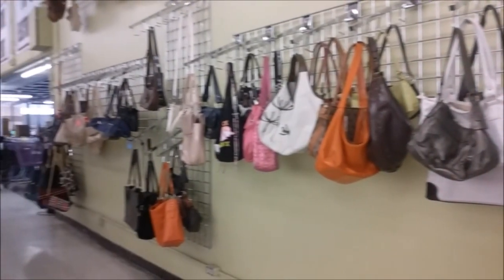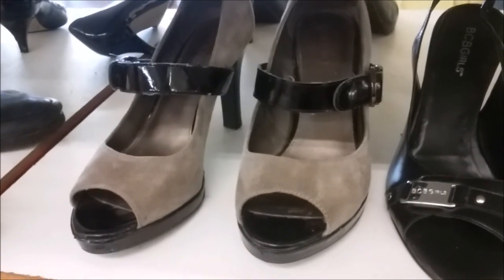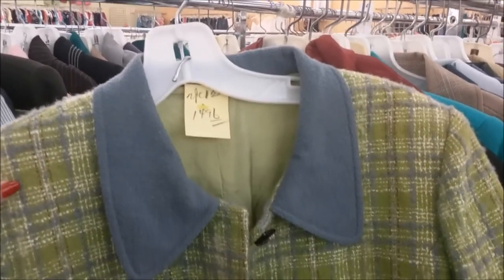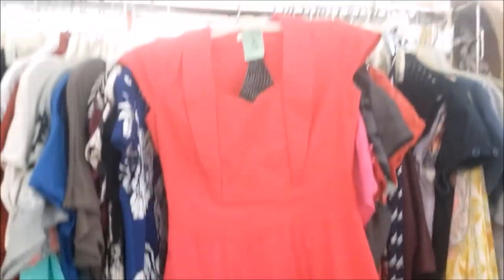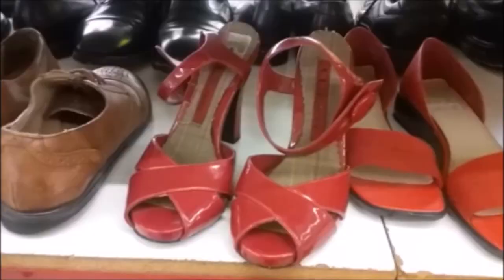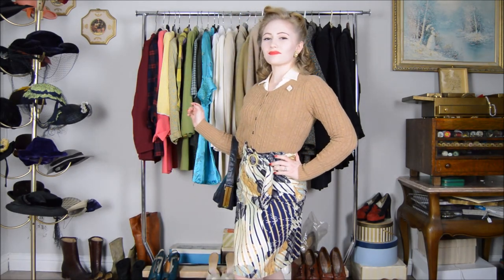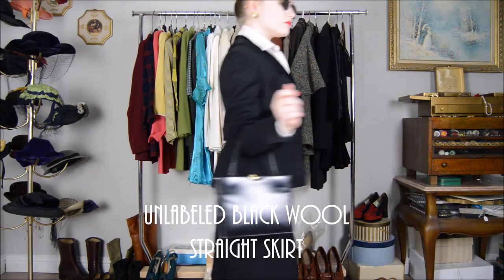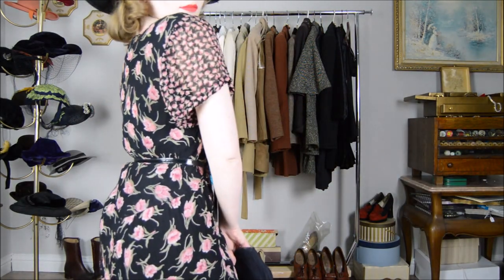The Vintage Hunt - Thrift Store Challenge + Fashion Show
For my second video, but my first REAL video on a thrifting adventure, I will walk you through a typical thrift store trip with me, how to make $20 (kinda) go pretty far while looking for vintage inspired pieces, and a makeshift vintage styled fashion show!